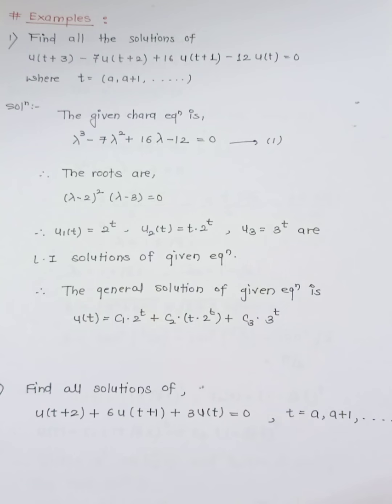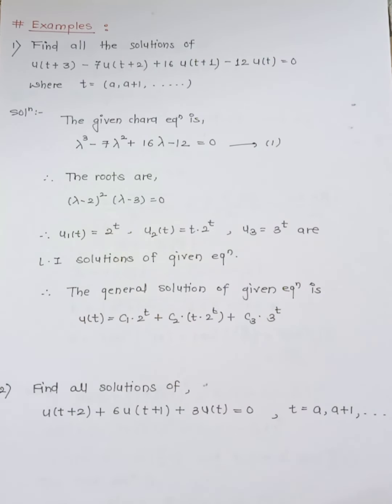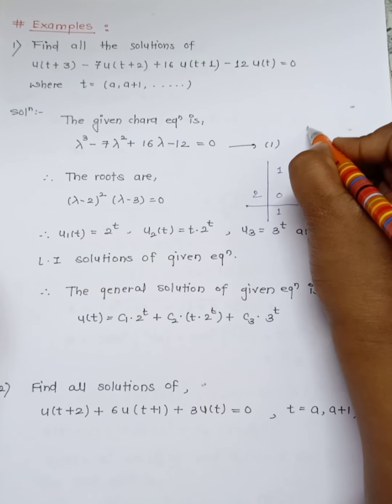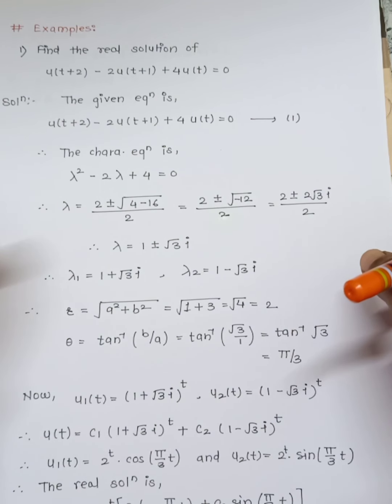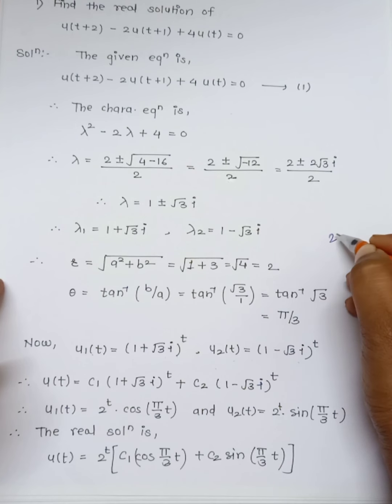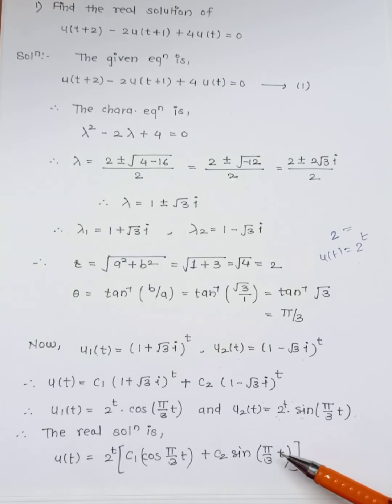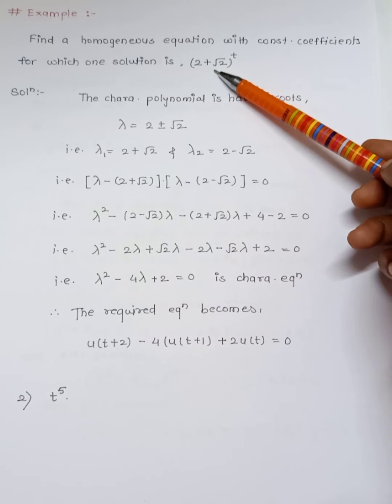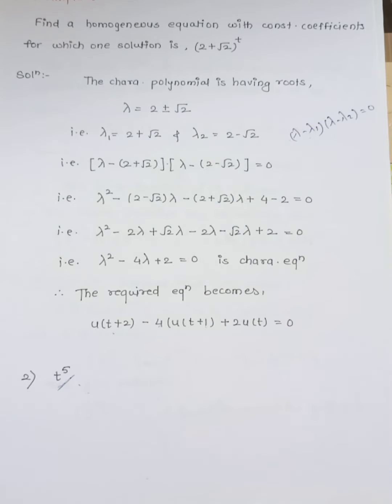Lect 18 M Sc II sem iii DE I Examples on linear difference Equation